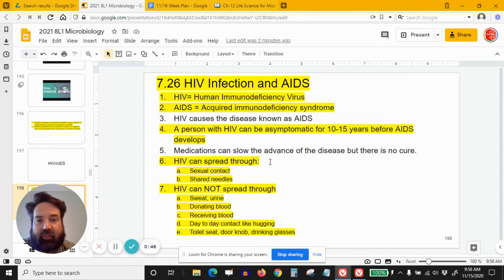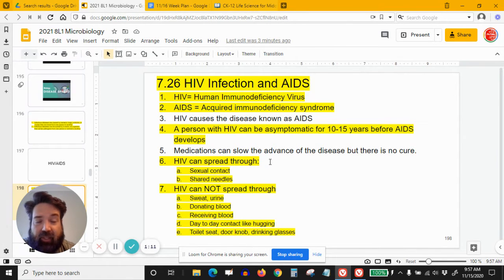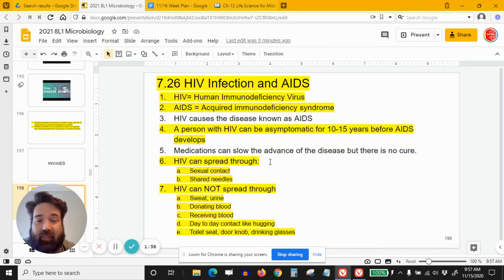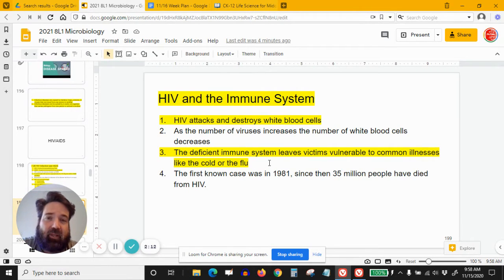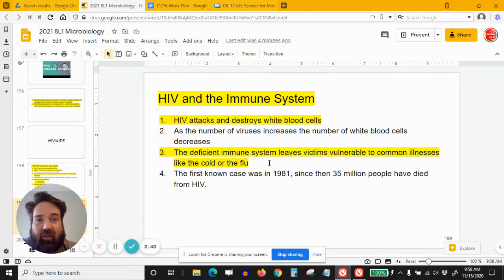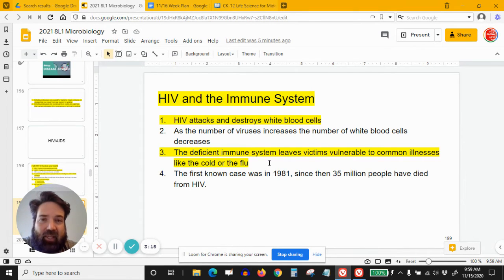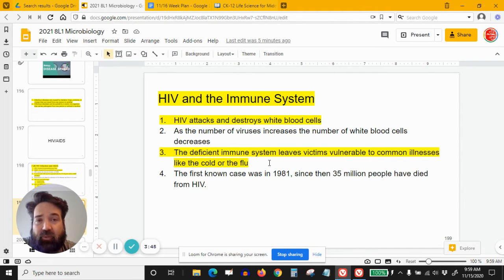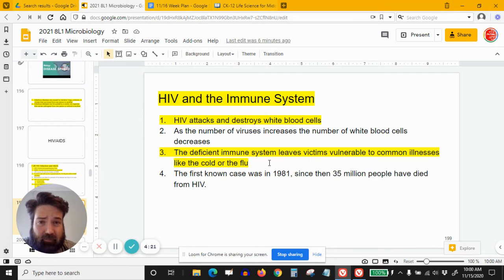7.26 HIV/AIDS NOTES